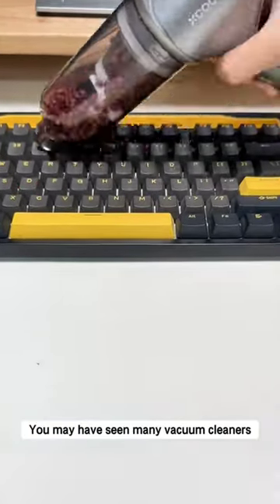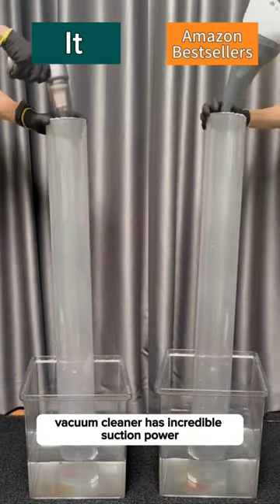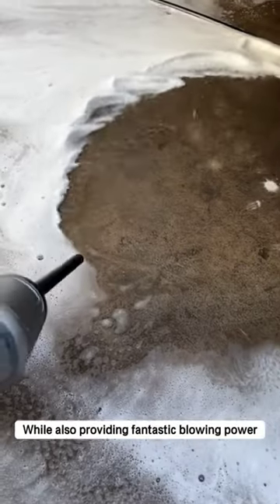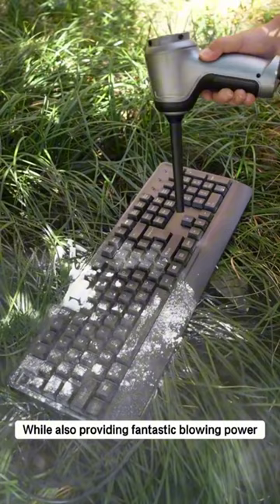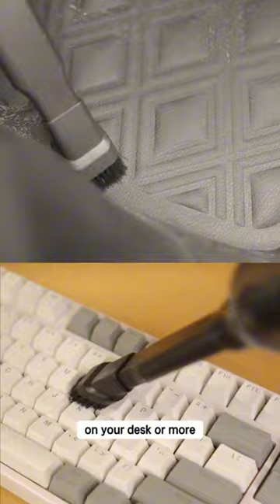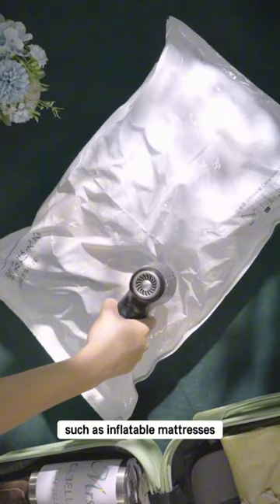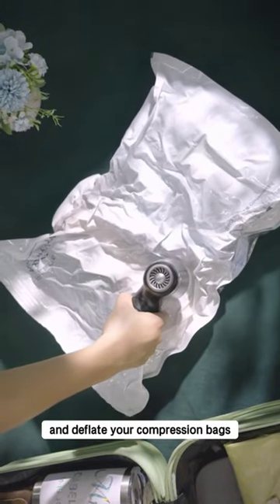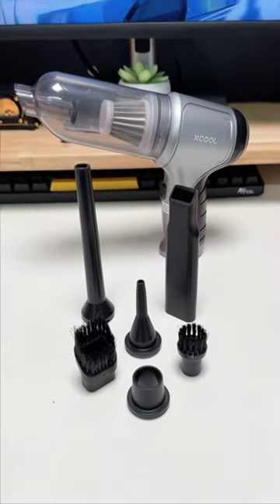new vacuum cleaner for everything🌬